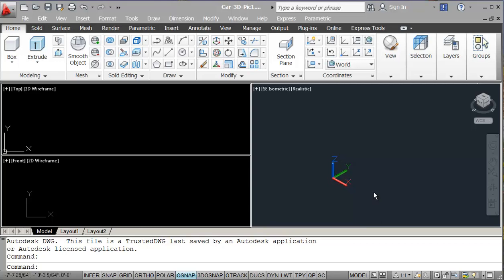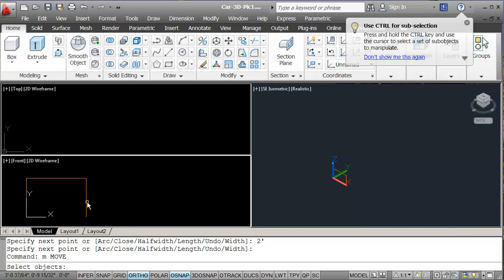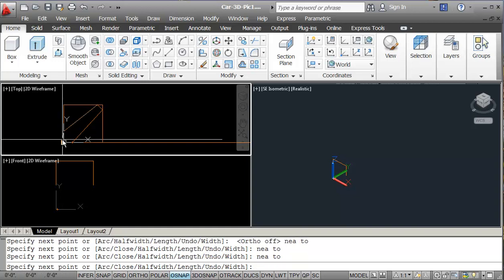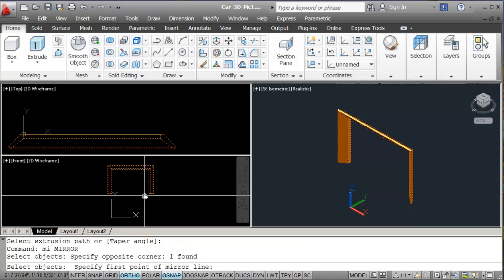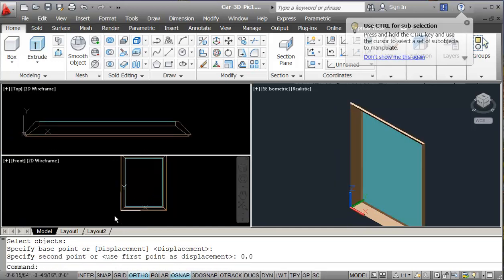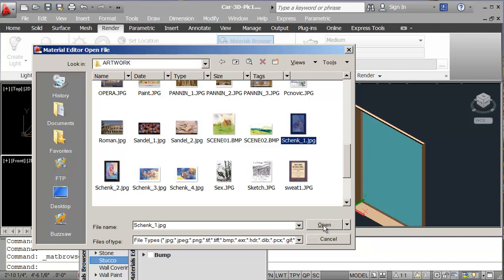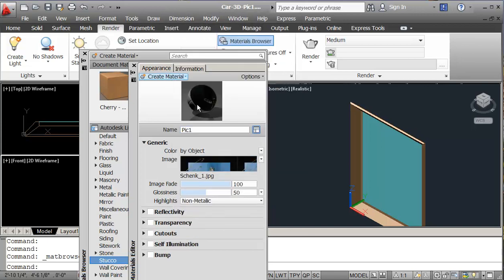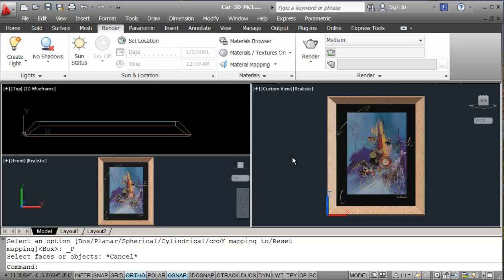AutoCAD-Ex-03-3D-Picture.mp4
AutoCAD 3D Picture with rendered materials